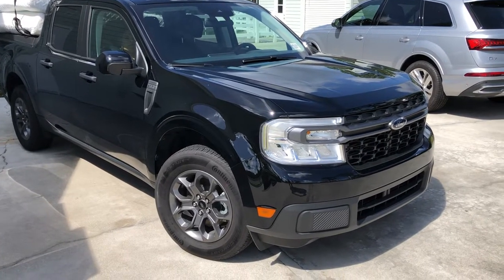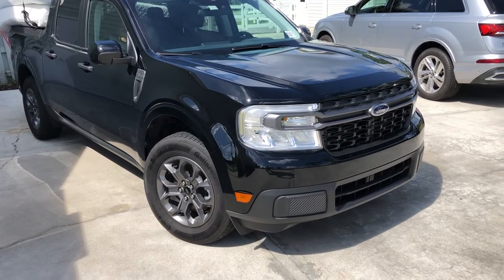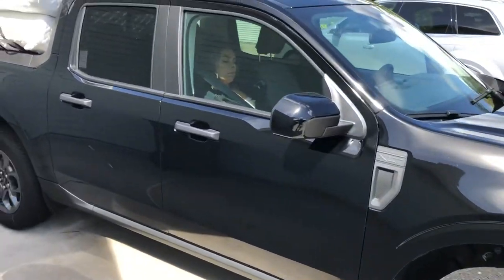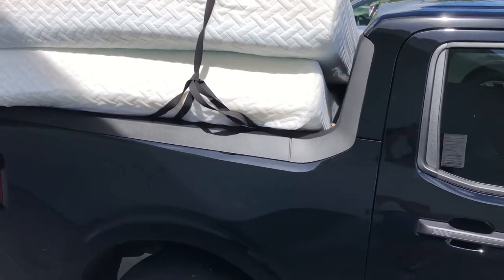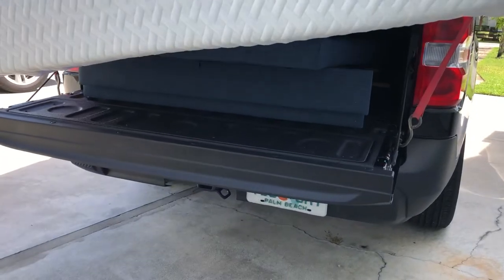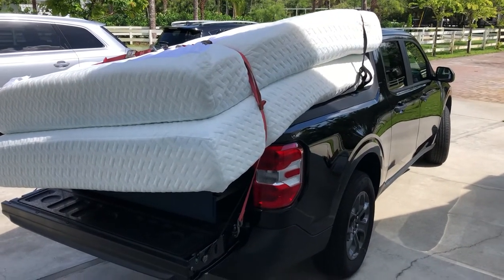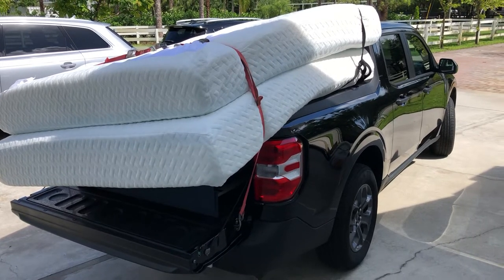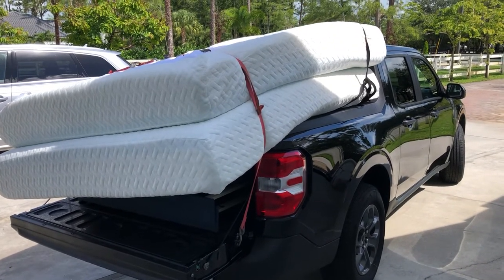2022 Ford Maverick XLT Payload Moving Queen Size beds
First Payload / Moving job in the maverick